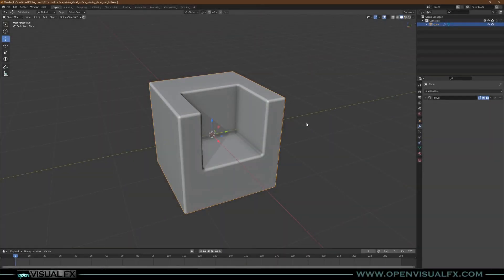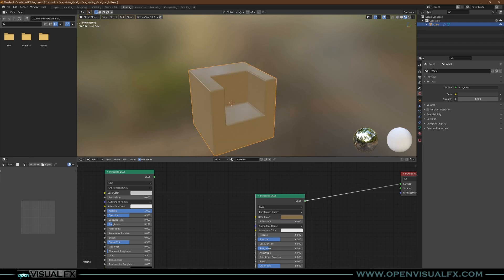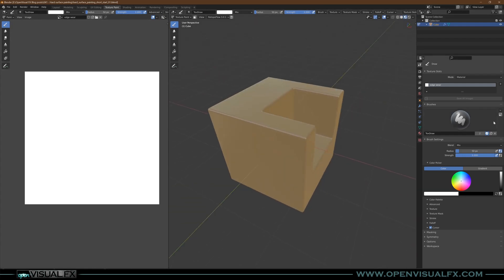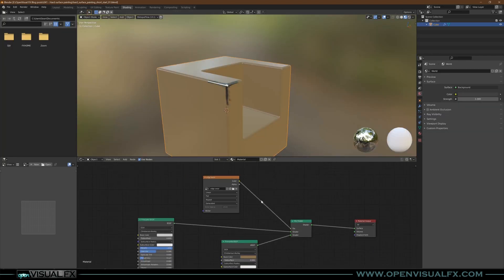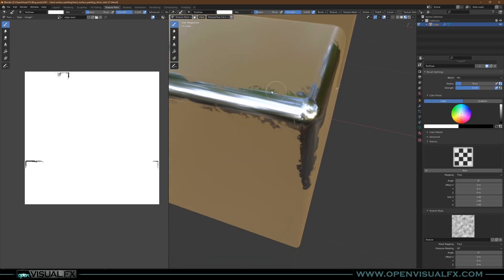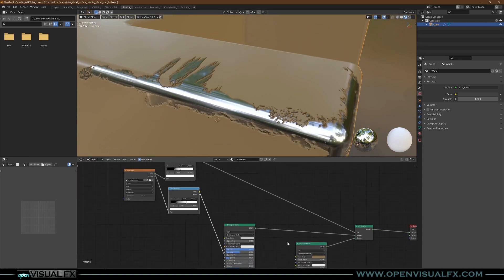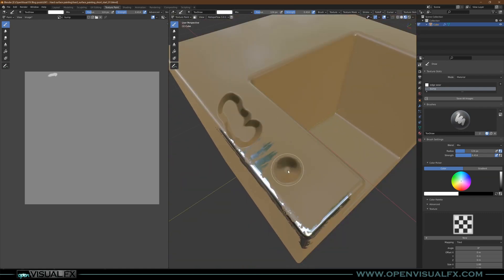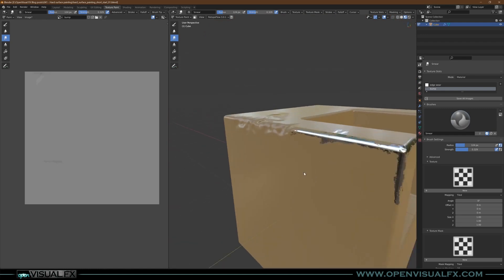Hard Surface Texture Painting - Pt. 1 QuickStart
A short video showing how to quickly get started with the basics of texture painting and shader setup